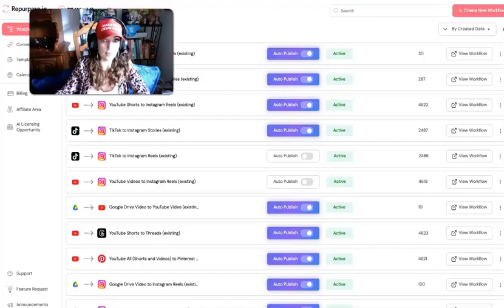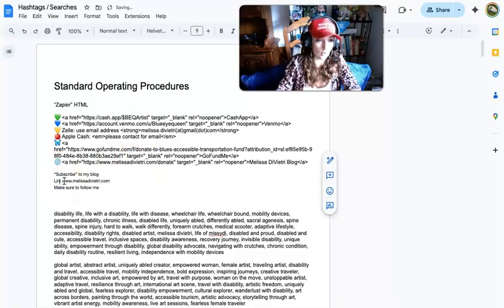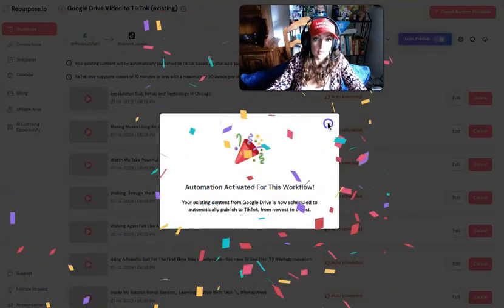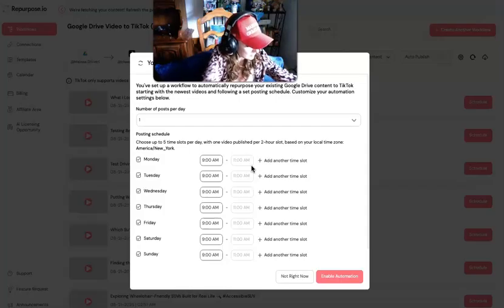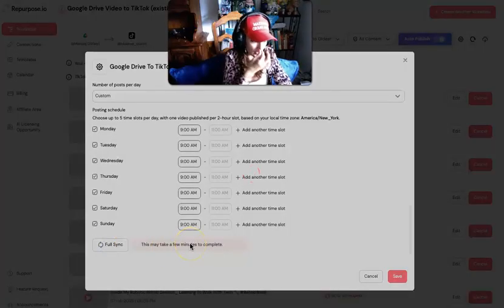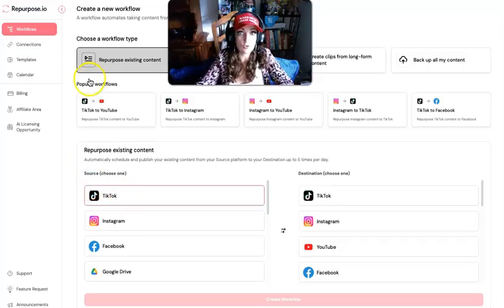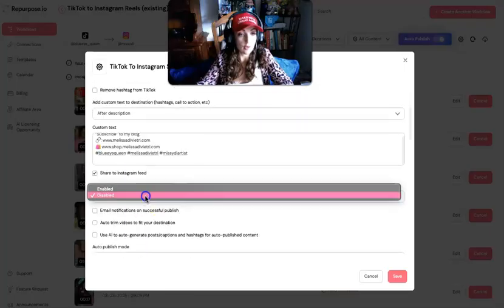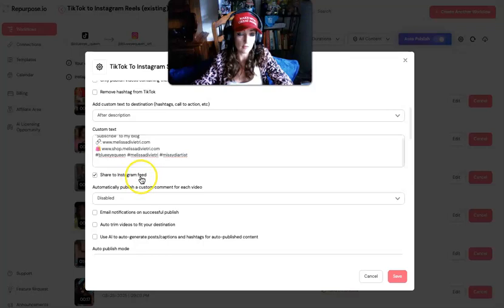Multi-Stream Content? Adapt Your Bots Now 📡